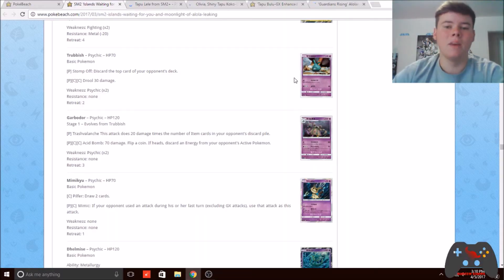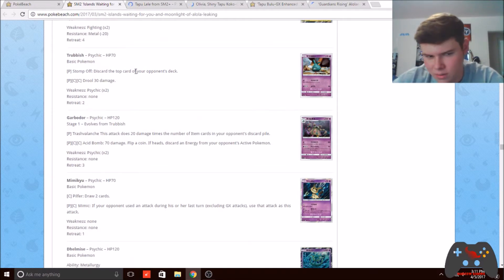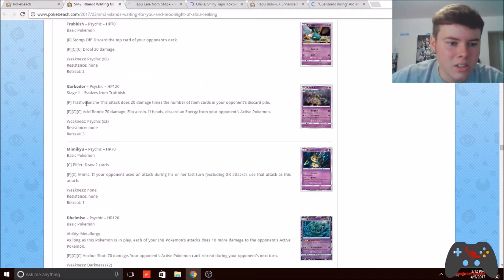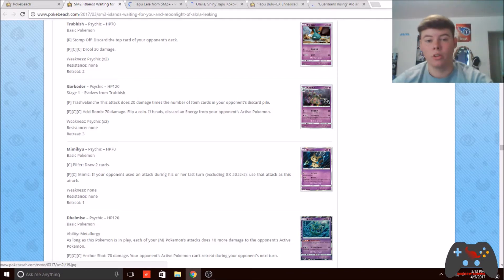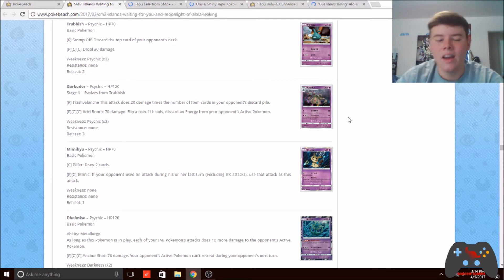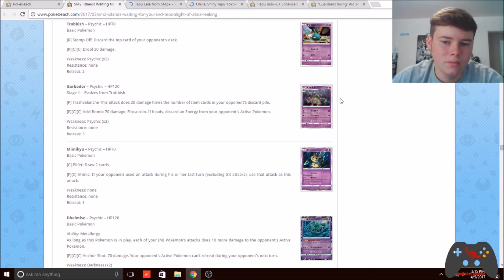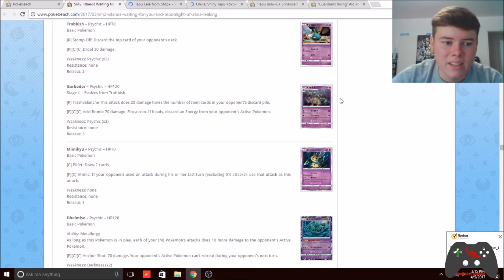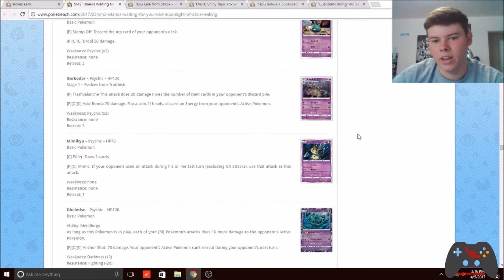NEW Garbodor is BROKEN!? SM2 Card Analysis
This is my first video, so I hope you like it!
Also, I am recording on OBS, so the quality might be that god for this video. If anyone has any suggestions on how to improve the video quality in OBS, please leave them in the comment section. Thanks!

Feel free to hit me up on social media!